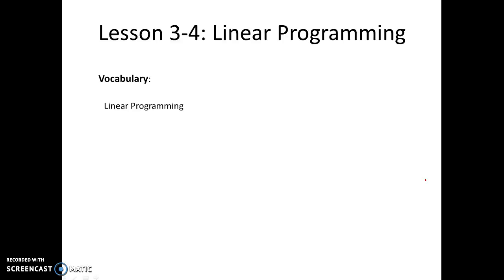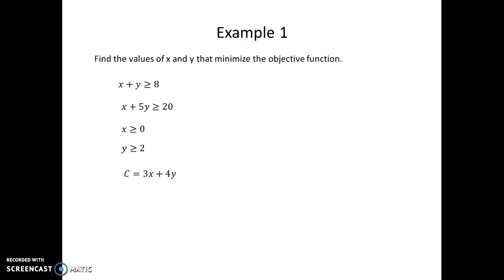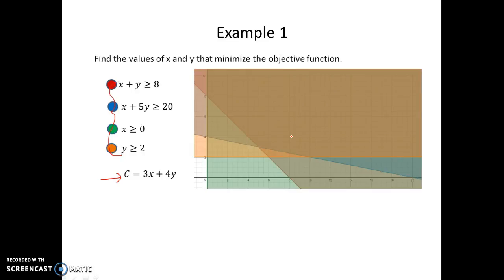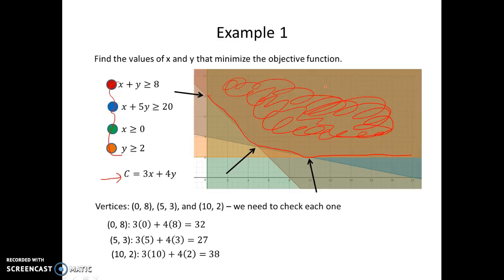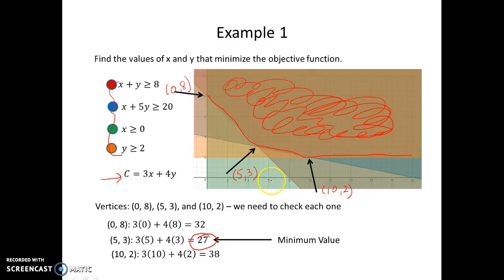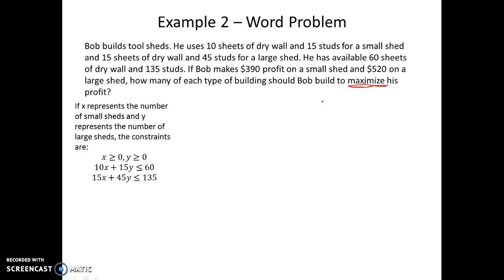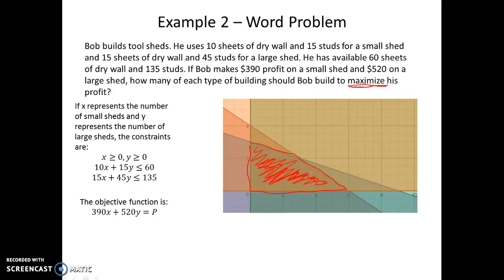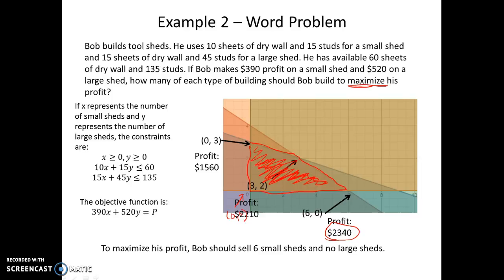Linear Programming Lesson 3-4